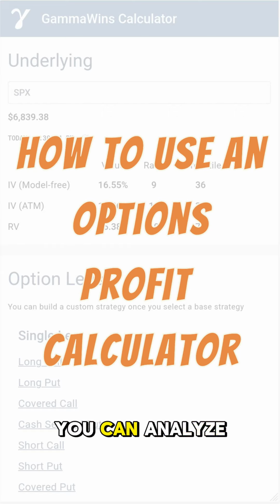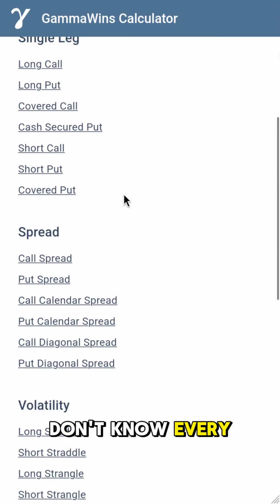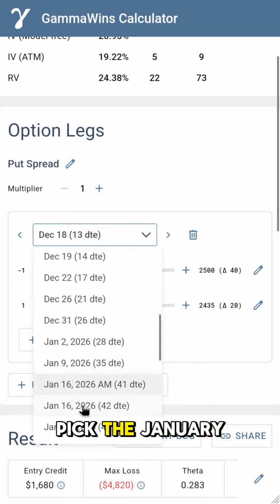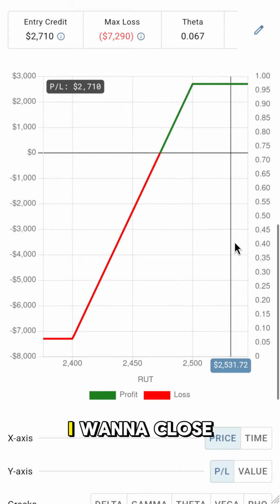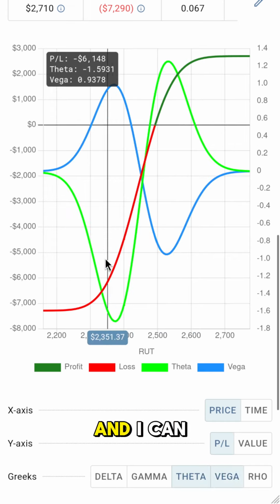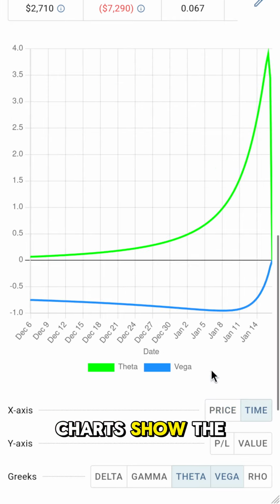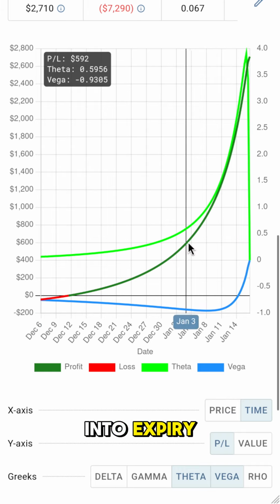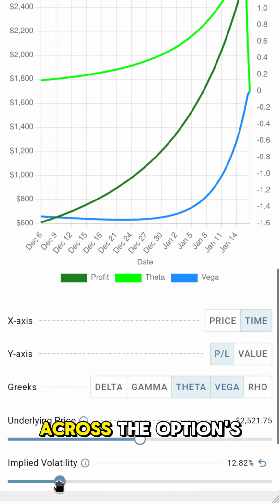How to use an options profit calculator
A quick walkthrough of how to analyze an options strategy using an options profit calculator.
Adjust strikes and expiries, view payoff at different dates, and see how Greeks and PnL evolve over time—including how theta and vega behave as the trade approaches expiry.